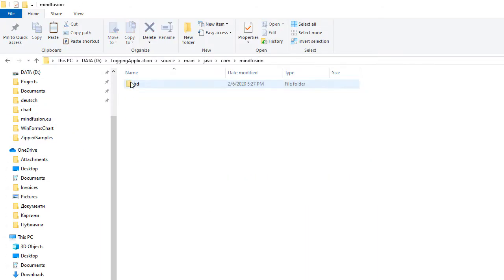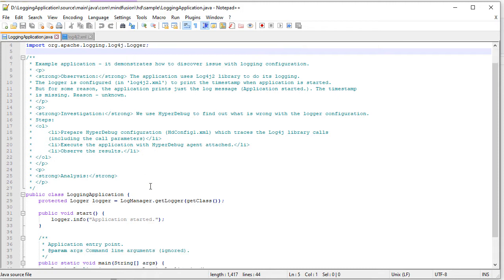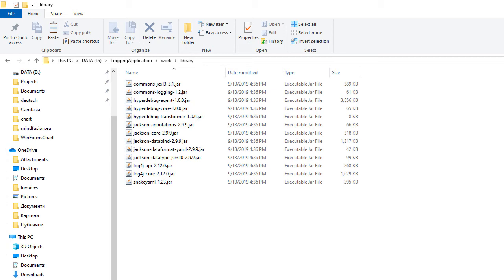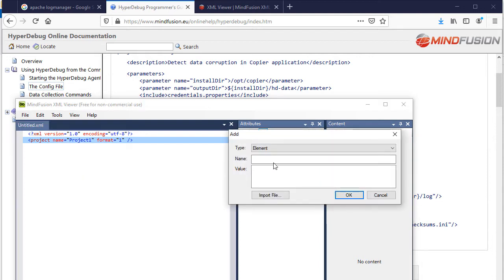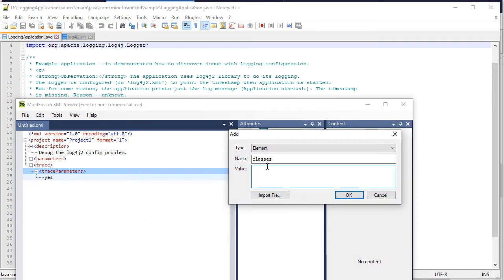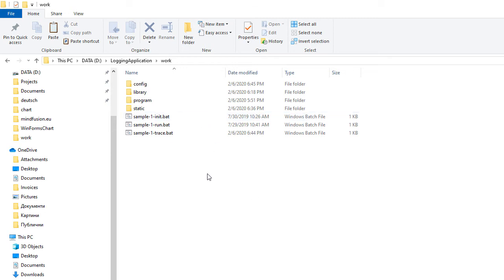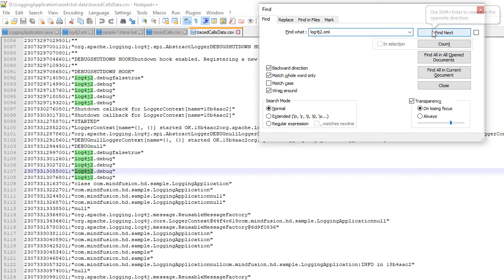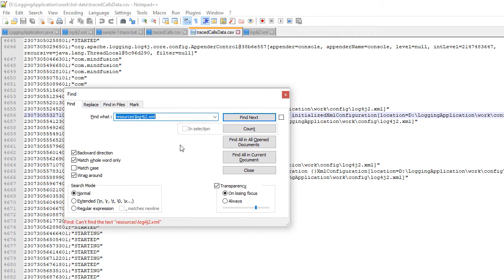Using MindFusion Java Trace Tool in Console Mode to Detect an Application Flaw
This video uses MindFusion HyperDebug Java trace tool in console mode to detect a problem with an application that does not produce the expected output.